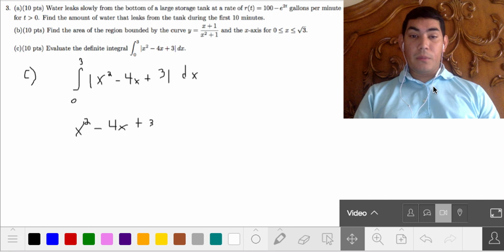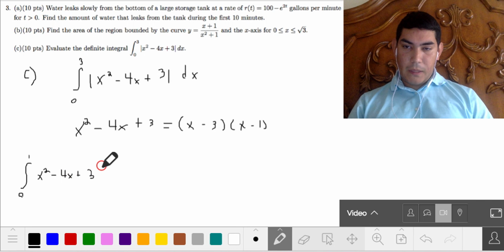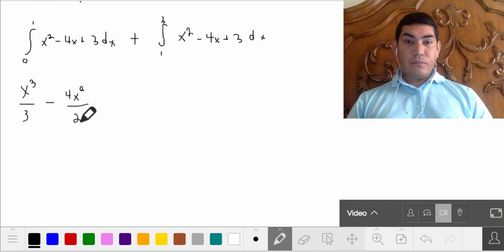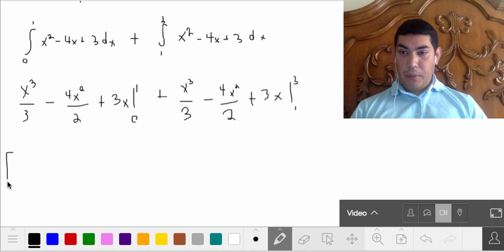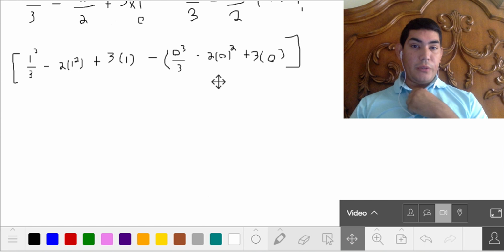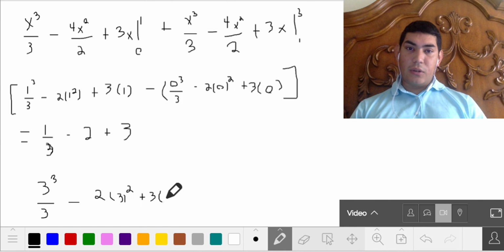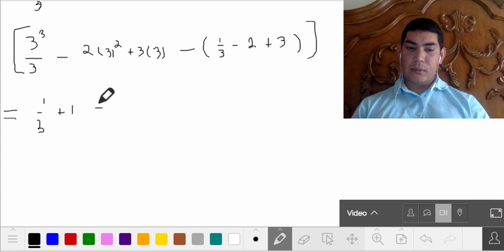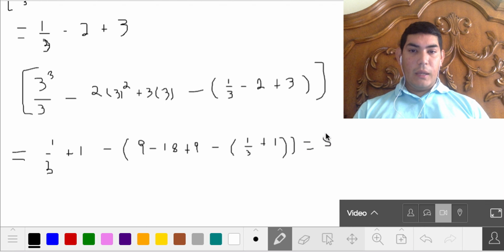Calculus 1 Question 3c test trial